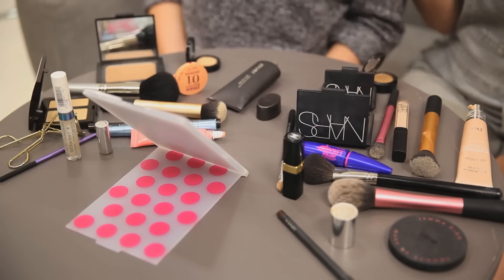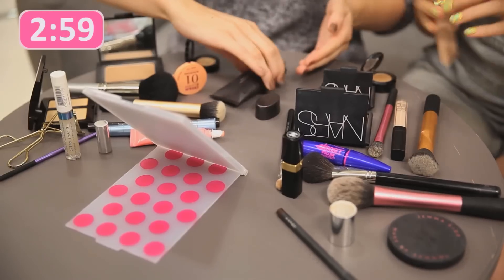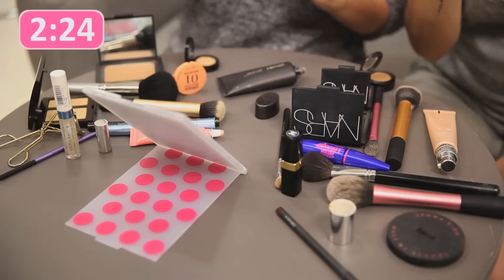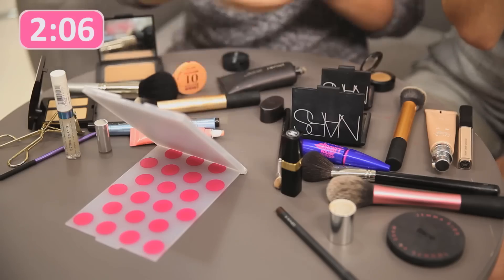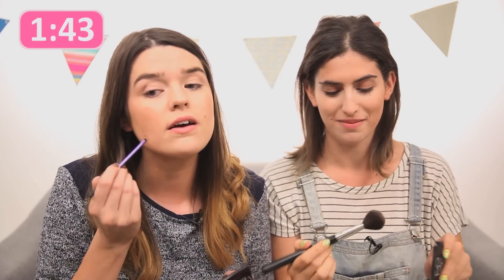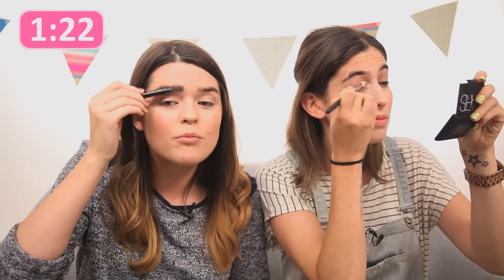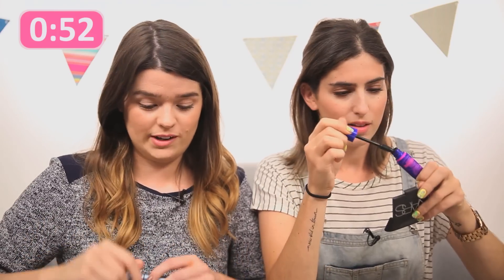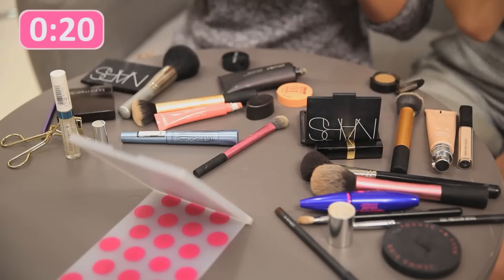3 MINUTE MAKEUP CHALLENGE: VIVIANNA & LILY PEBBLES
Lily and Anna do the Three Minute Makeup Challenge! Thumbs up if you love a challenge and leave us your comments below!